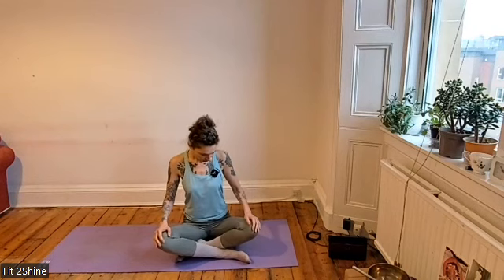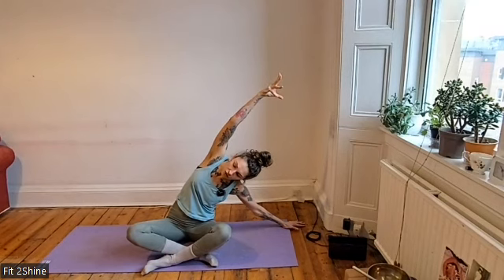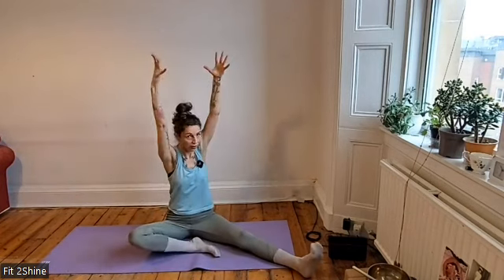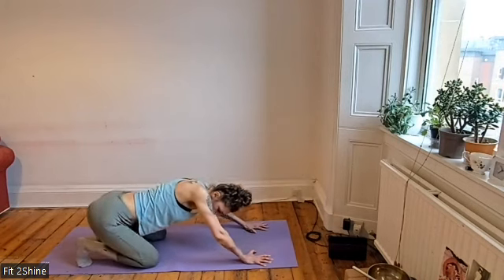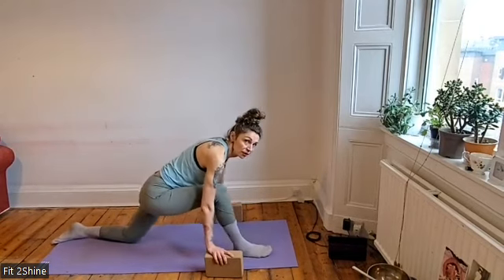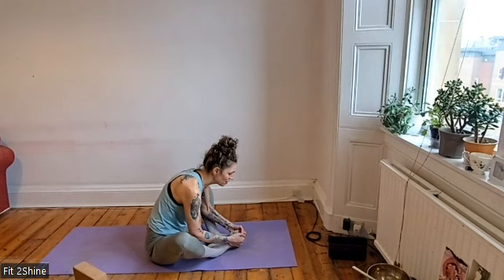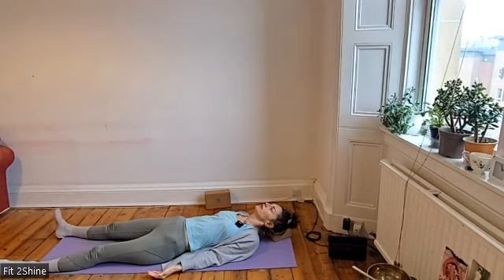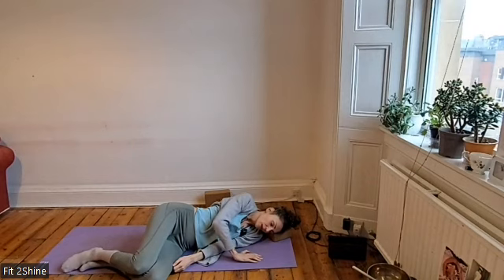45 Minute Yoga and Mobility, Beginner Friendly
A slow-paced 45-min full body flow for when you feel extra stiff and want to reconnect with your body.
This routine combines beginner-friendly mobility exercises with more static feel-good stretches. Your body will be grateful!

You will need a strap (or a belt) and a couple of blocks or books.